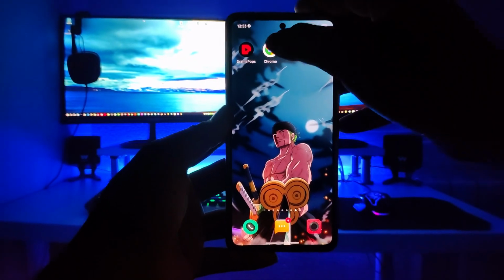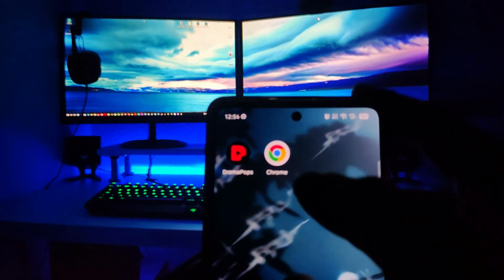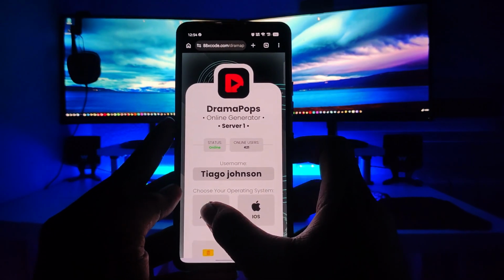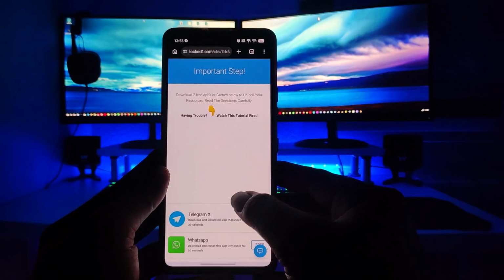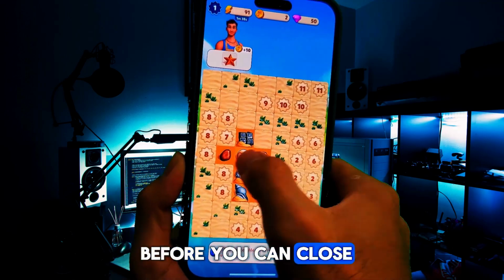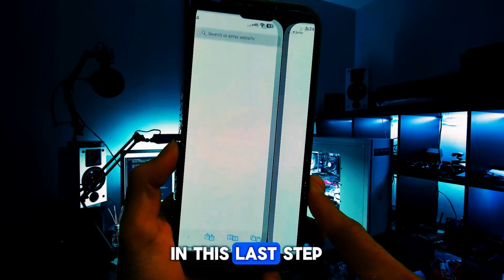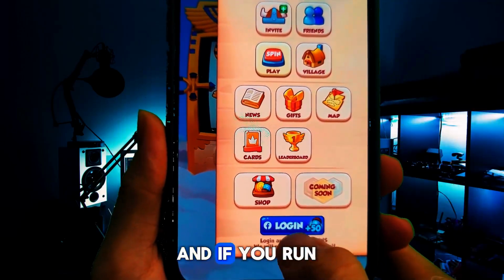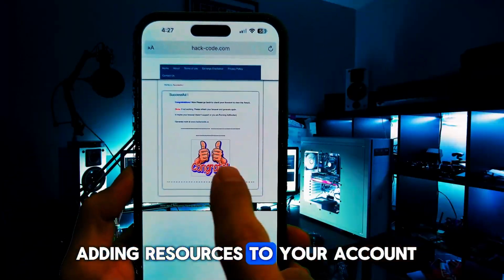🎬 DramaPops Free unlimited Coins Tutorial (2026) working 100%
🎬 DramaPops Free Coins Tutorial (2026) | Tips to Earn More Coins

Want to get more coins in the DramaPops app? In this tutorial, I'll show you legitimate ways to earn and use coins, along with helpful tips to maximize your rewards and enjoy more episodes.